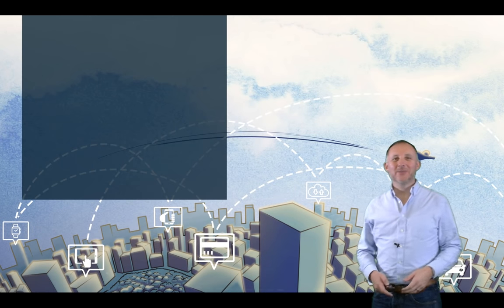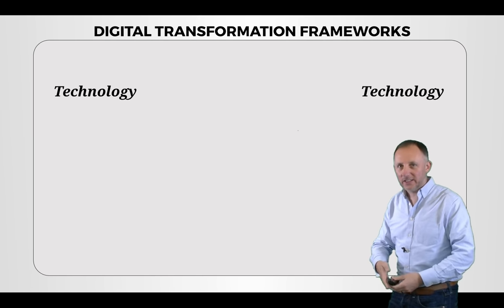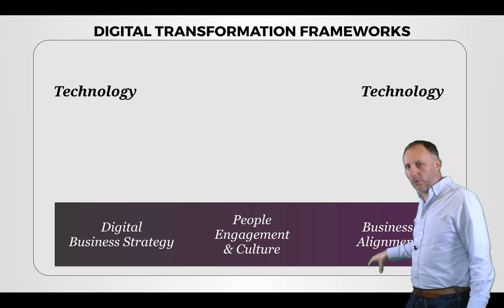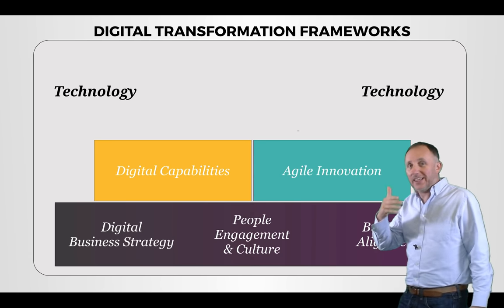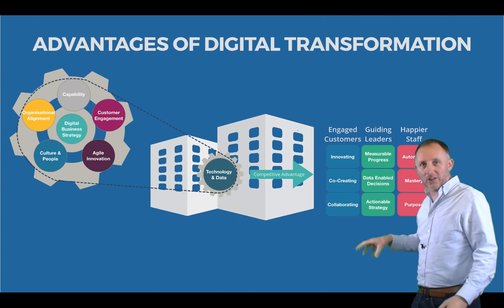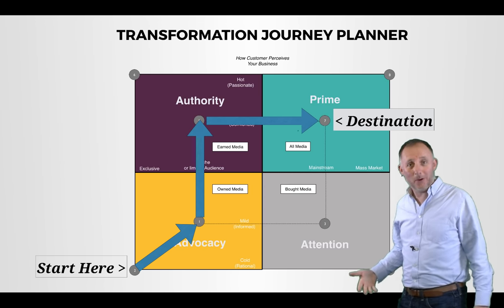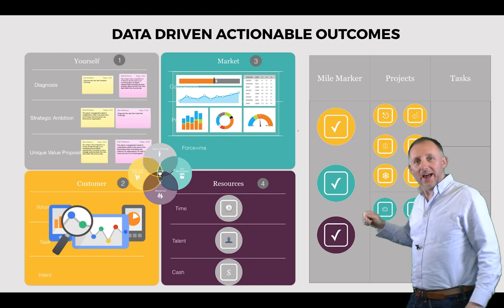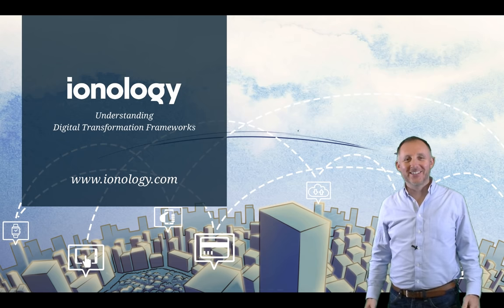Digital Transformation Framework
It covers the component building blocks that when all working in harmony create competitive advantage, better customer engagement and an organisation that is lean, agile and great to work in.

From the outset, it is made clear while Digital Transformation is not solely the adoption of technology, it is a supporting factor and a mechanism for delivery. Any good, and successful Digital Transformation project begins with creating a Digital Business Strategy. It relies heavily on creating the right balance of communication with not only customers, but with employees, and on the ability to innovate rapidly and progress quickly using data to drive decision making. The combination of these factors, supported by technology, are what creates a successful Digital Transformation projects and creates competitive advantage for those who employ the framework.